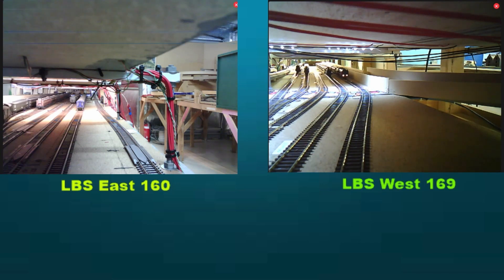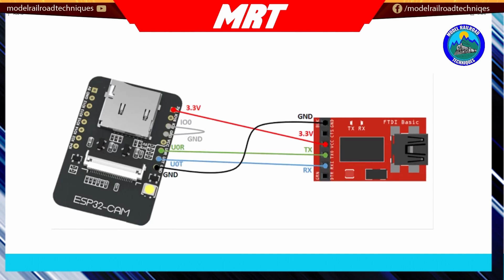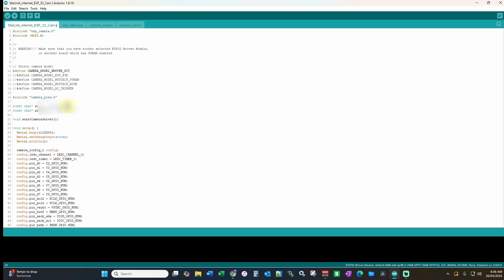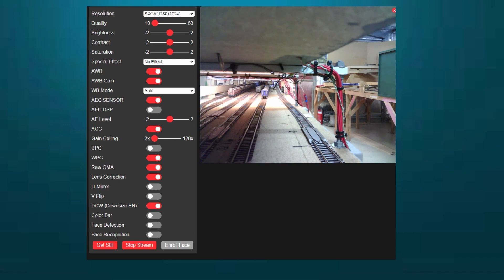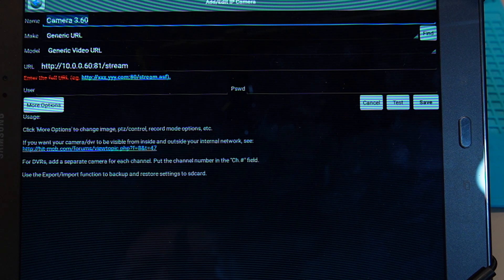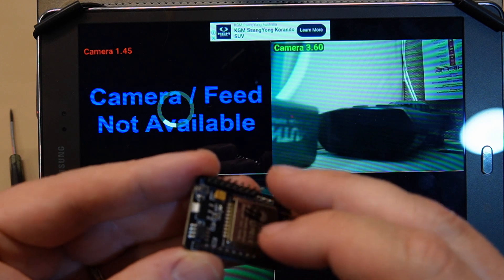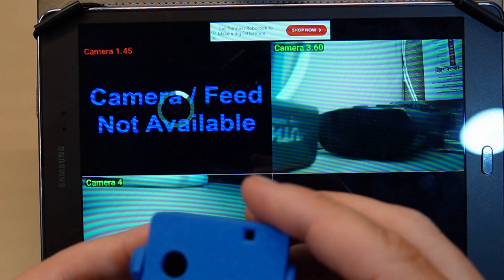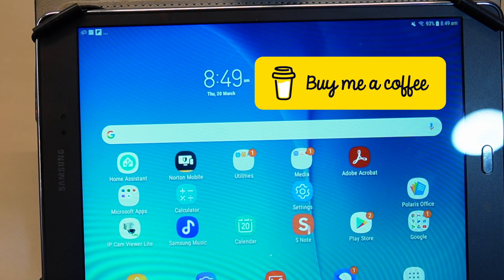Tiny Cameras for your Model Railroad/ 3D Printed Enclosures !!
ESP32 Cams for Model Railroaders. This week I deep dive into the world of ESP32 Cams and and how us Model Railroaders may use them to monitor in real time our Model Railroads. ESP32 is an Arduino Based product that is check and relatively easy to install. Further to this is printing up some enclosures for these little cameras.

We cover everything from scenery techniques and DCC wiring to 3D printing for model trains.

00:00 Introduction
00:31 The Tech
03:36 Arduino Sketch
06:22 Cameras In Action
08:40 IP Camera Viewer App
11:50 3D Printed enclosures
14:52 Final Thoughts and Questions

📬 Contact & Resources:
For more in-depth tutorials and resources, visit our (under construction)

✅Links       Via Amazon
🔸Entry Level 3D Printer
🔸ESP32 Cam